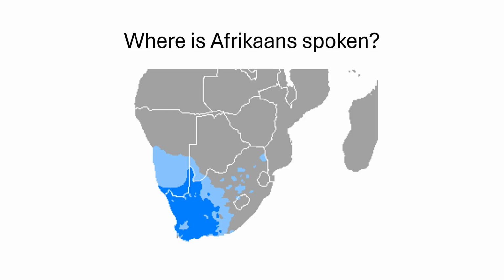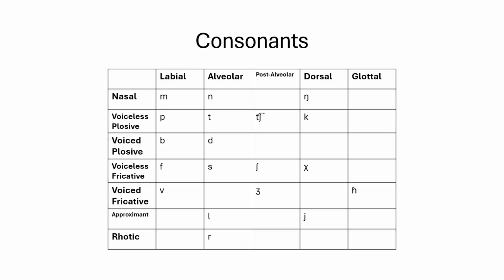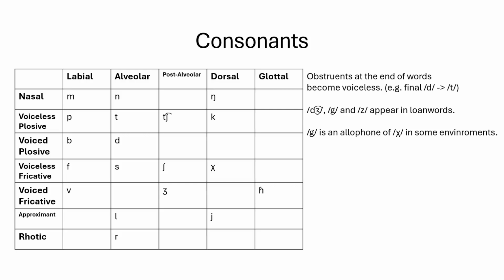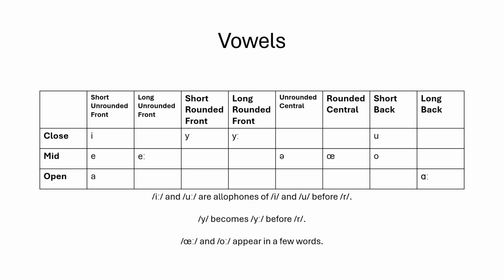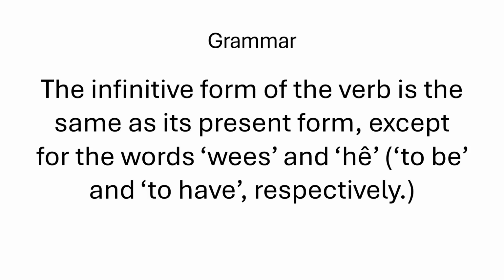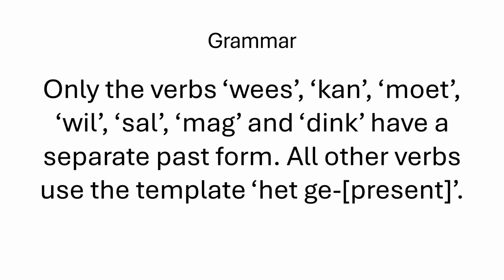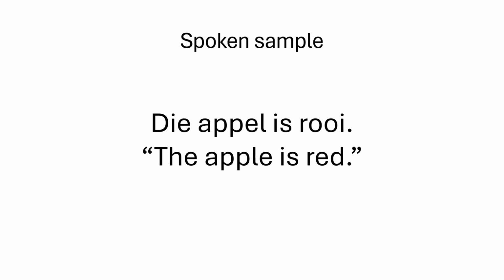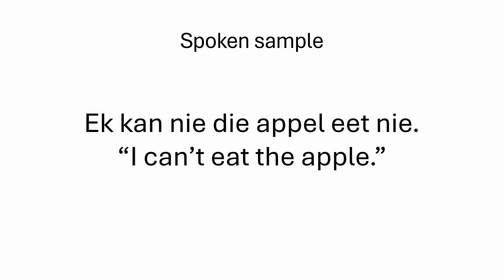Language Critic 1: Afrikaans (READ DESC)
i made this series so i can find the most reliable language as an international language lol. this is for entertainment purposes only, and is not meant to be taken seriously.